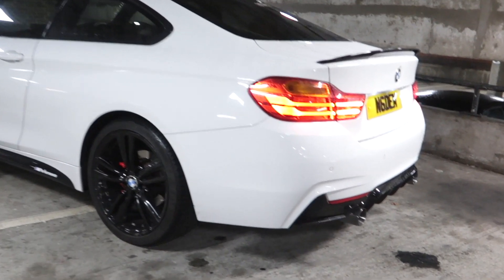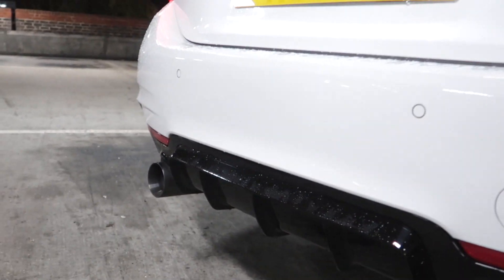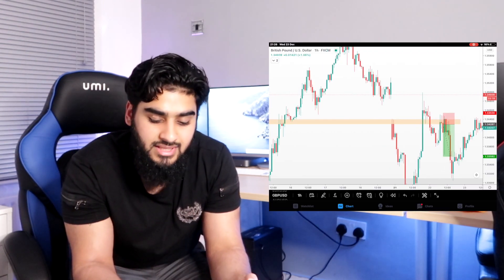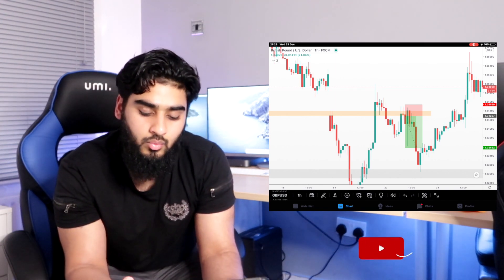FTMO $100K FUNDED ACCOUNT UPDATE!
A quick update on my FTMO funded account! Sharing some of the trades that i have taken on this funded account so far.